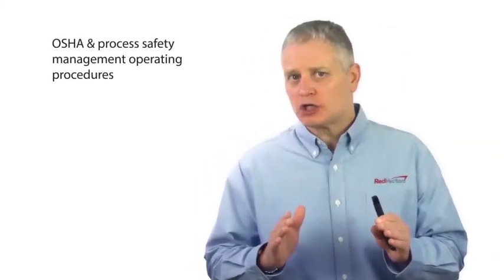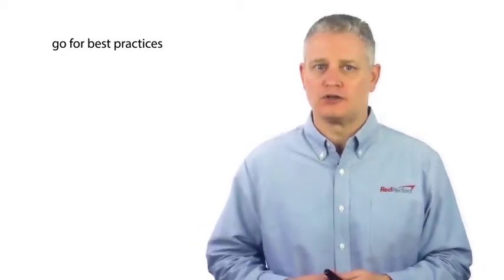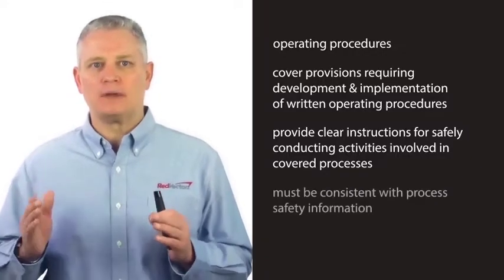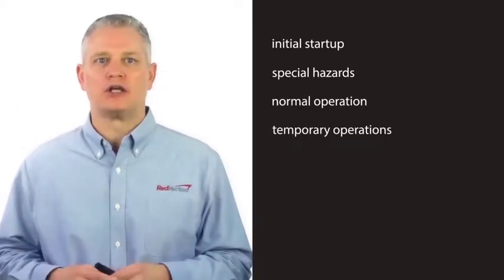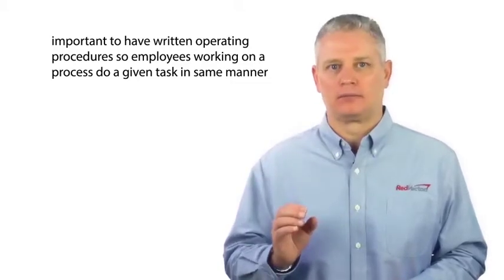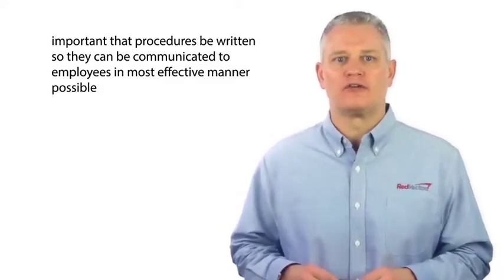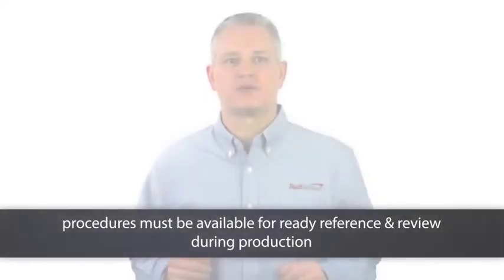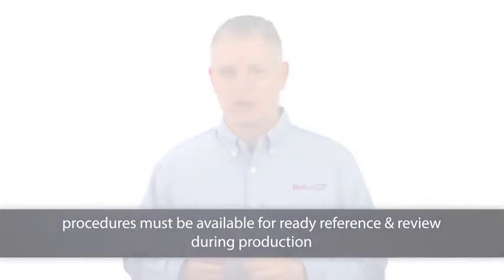Process Safety Management (PSM): Operating Procedures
Exposure to highly hazardous chemicals can be fatal; therefore, Process Safety Management (PSM) was designed to help prevent such chemicals from being released. PSM outlines steps for the management of hazards associated with processes using highly hazardous chemicals.